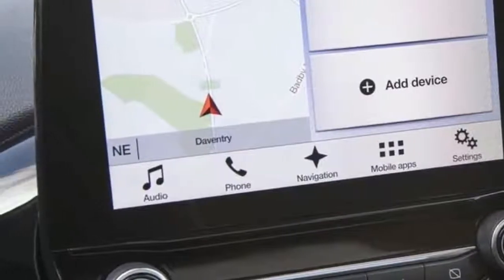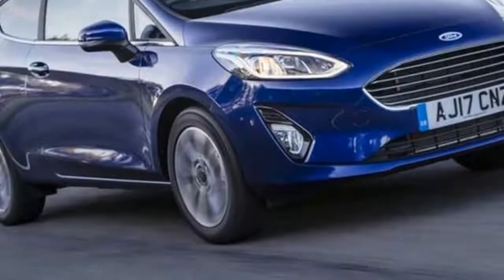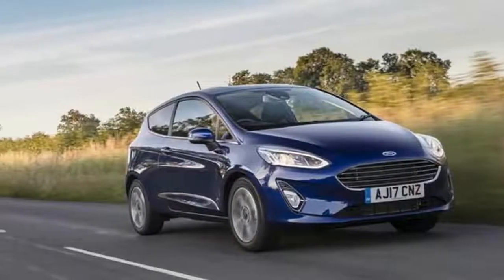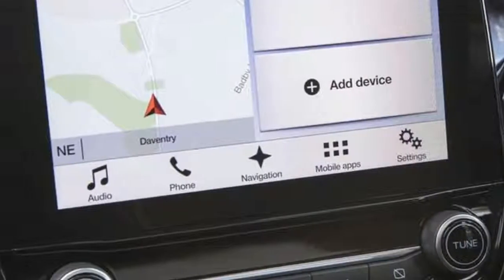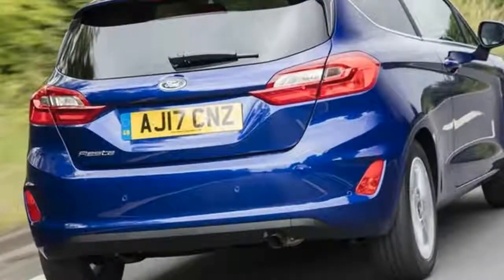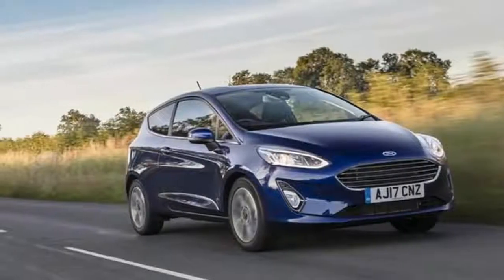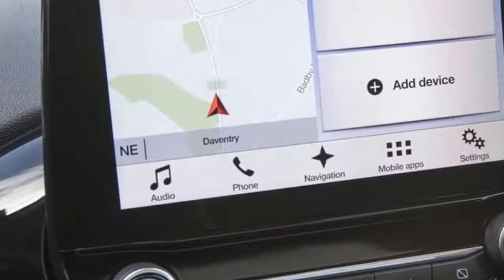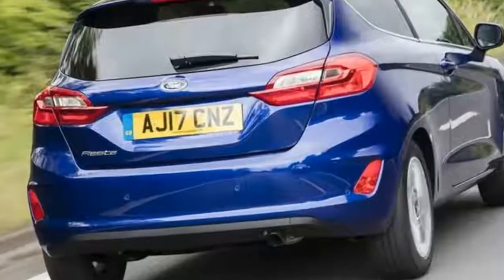Ford Fiesta 1 1 Zetec 2017 review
From £12,7159.

The replacement for the UK's biggest-selling car has a lot to live up to; how does it shape up.

Launched in 2008, the outgoing Ford Fiesta must go down as one of the most successful cars ever built by Ford, not just in Europe, but globally. In the UK, it’s been the best seller in its class for the past eight consecutive years and one million have been sold in the UK in total.

Sports models include the ST-Line and ST-Line X, with the 197bhp ST due next year. The luxury models comprise Titanium, Titanium X and the Vignale, which is due later this year. A hook-up with premium audio maker B&O means you can order a Fiesta with a 10-speaker, nine-channel, 675W audio system as an option or by buying specific models, such as the B&O Play Zetec Series or B&O Play Titanium Series.